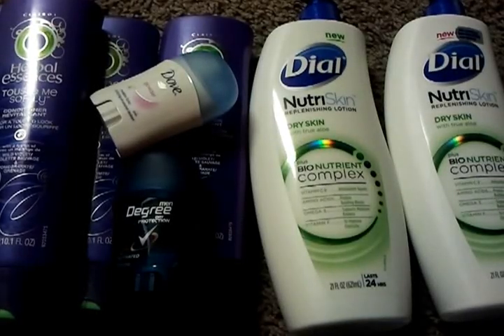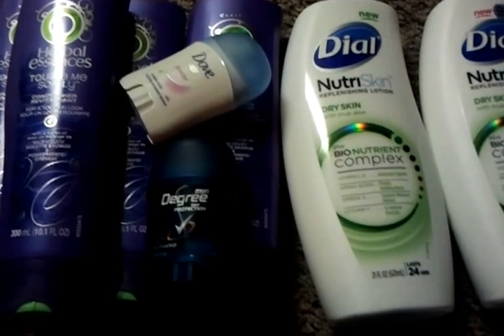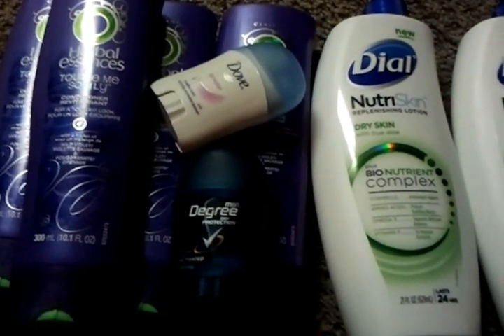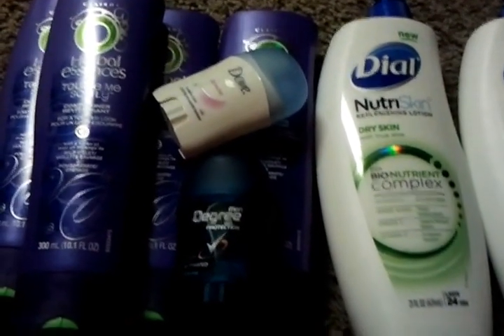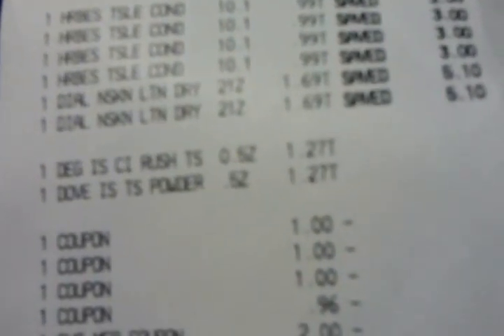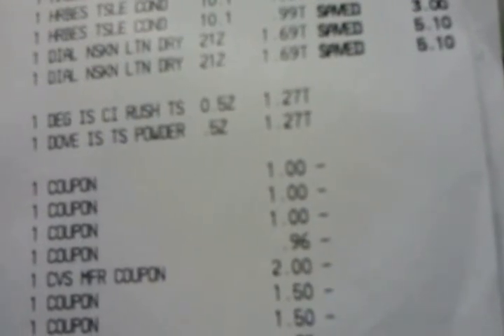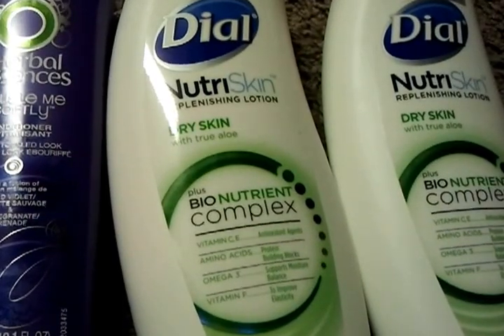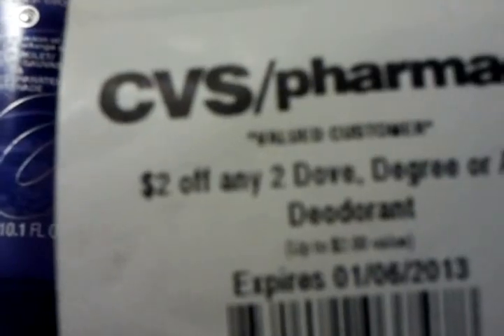CVS CLEARANCE! Free Herbal Essences,$0.19 Dial lotion, and much more!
The youtuber name is Savy CouponKelli, go check her out she makes great hauls!

Herbal Essence $0.99 (purple,blue and pink bottle) cpn: $1.00 PG 13/30 or blinkie
Dove and Degree deo( travel size) $1.27 each ($2 off two qpon  from red box)
Old Spice body spray in DANGER ZONE is also on clearance for $1.24 each. We have $1.00/2 from the PG 12/30 making each only $0.74!
I also saw some Garnier and Tressemme products on clearance. Definitely go check out your Cvs and scan, scan ,scan there is lots of clearance going on.